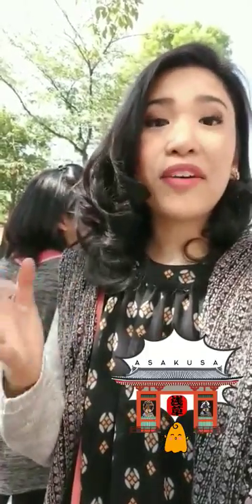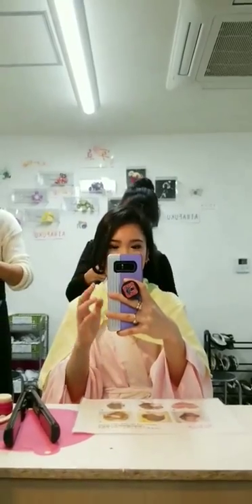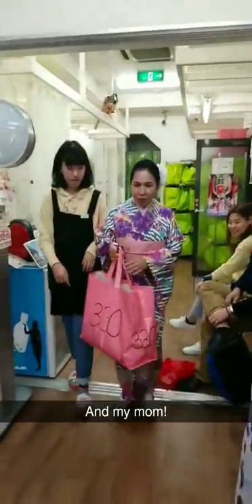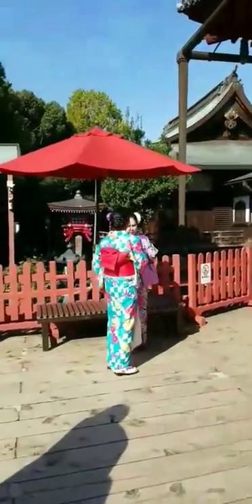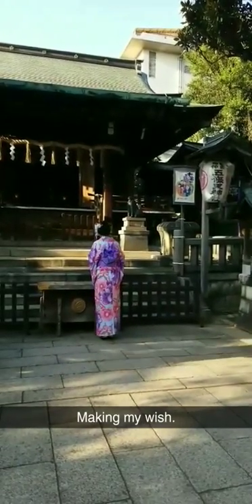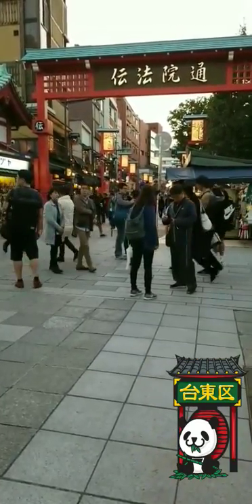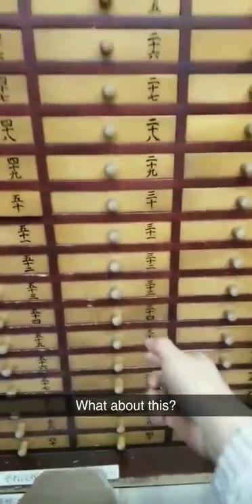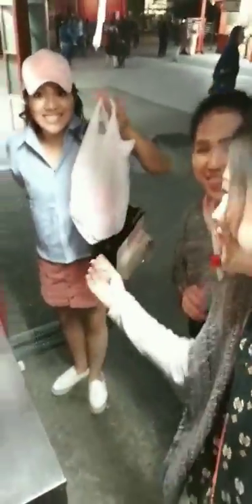Tokyo, Japan Must Do: Kimono Experience, Euno Park and Sensō-ji Temple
The kimono experience can be booked via KLOOK (place to get great deals on experiences). The store is located in Asakusa. We went to the Euno Park for pics in shrines and temples, and the Sensō-ji temple where there is a shopping street for souvenirs right beside it.

• Pls use my link to book on KLOOK for the Robot Restaurant and other cool experiences!